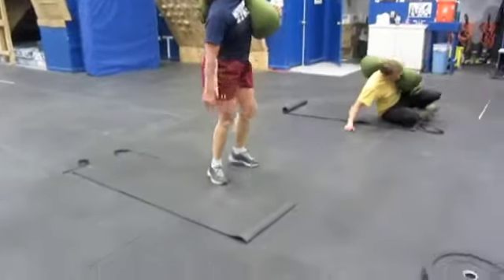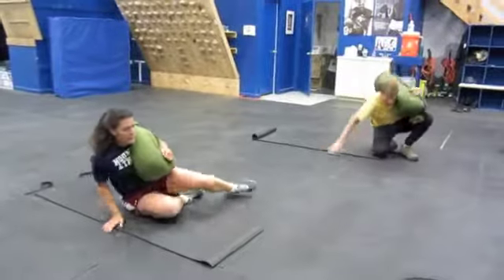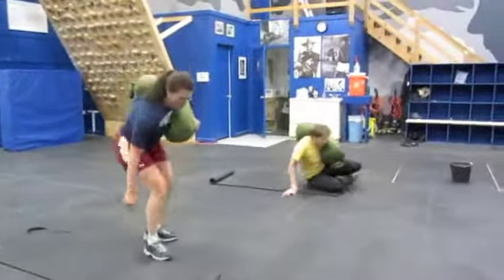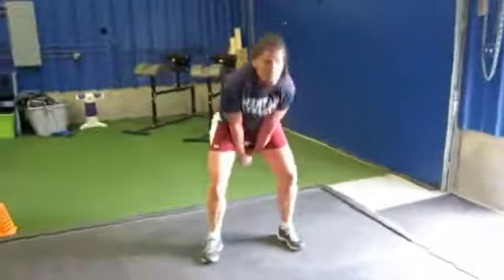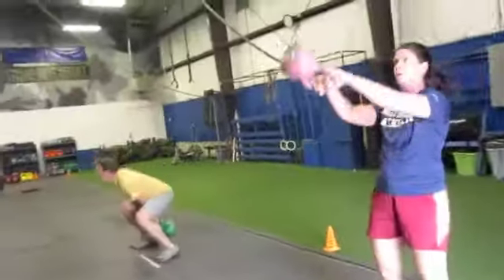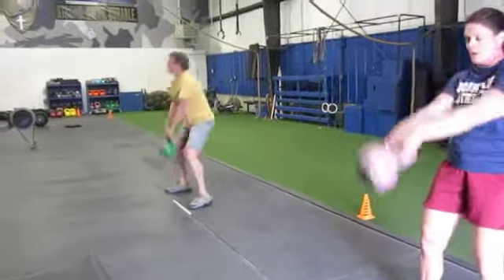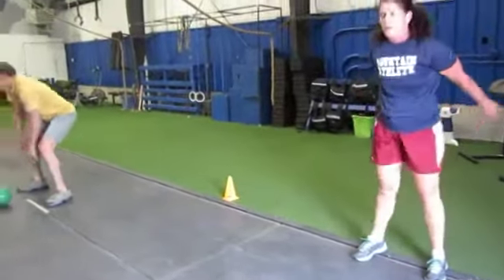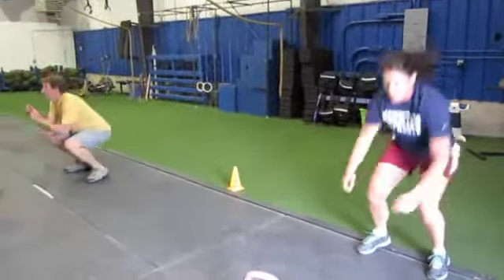Base Fitness 5.14.12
KETTLEBELL FLOOR PRESS